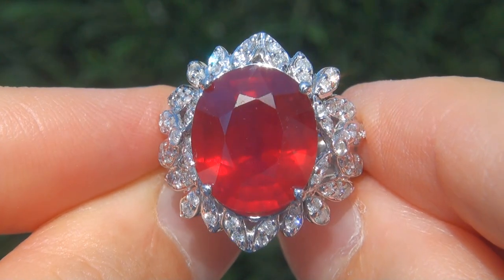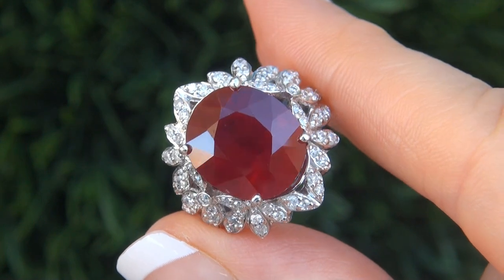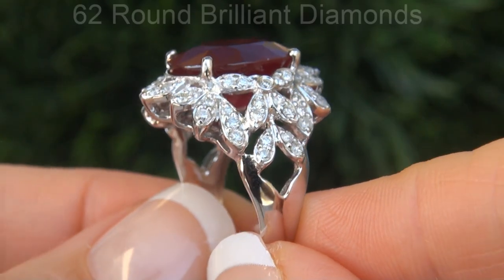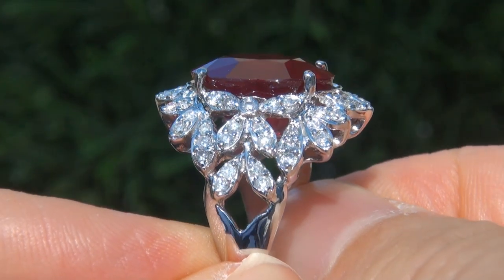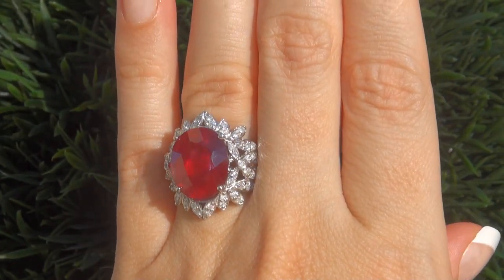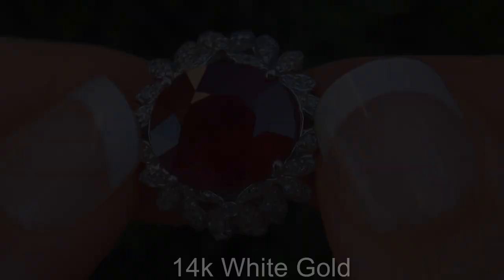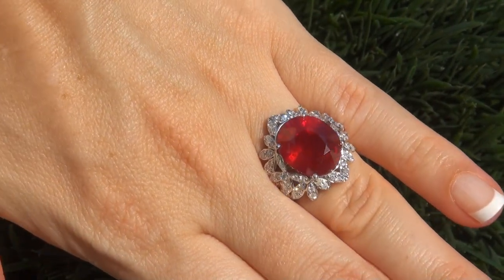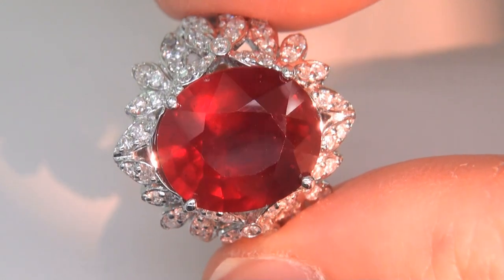Estate HUGE Natural Red Ruby Diamond 14k White Gold Vintage Cocktail Ring - A141520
One of a kind "Spectacular Vivid Red Color & Jaw Dropping Size" 11.78 carat Certified Natural Ruby & Diamond Cocktail Ring.

This gorgeous collector's grade ring boasts an impressive 10.97 carat genuine earth mined ruby with an intense "Pigeon's Blood Red Color".

The world class dynamic solid 14k white gold ring is set with a generous 0.81 carats of fine quality large size SI clarity colorless & near colorless F-G round brilliant diamonds all set in a gorgeous master crafted custom made setting that will dazzle even the most discriminating connoisseur.

Superb quality and Sublime elegance in one of the most beautifully designed Certified ruby rings we have yet to see. Don't let this one get away!